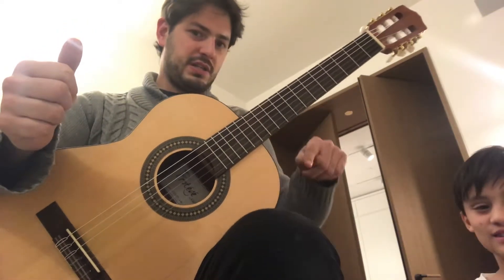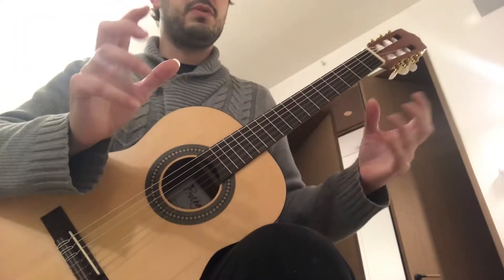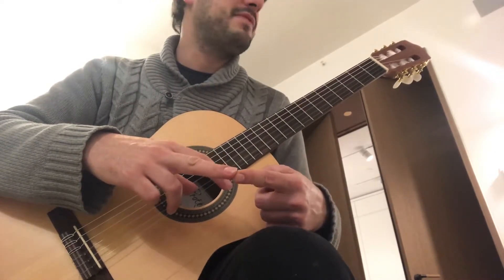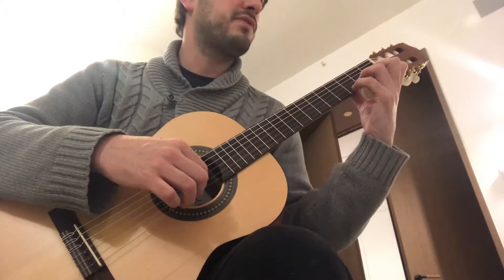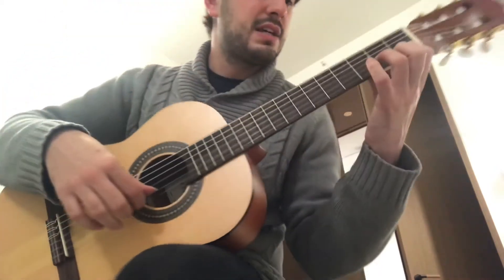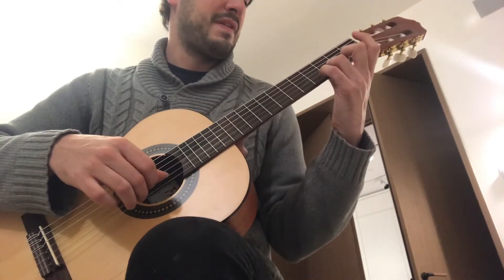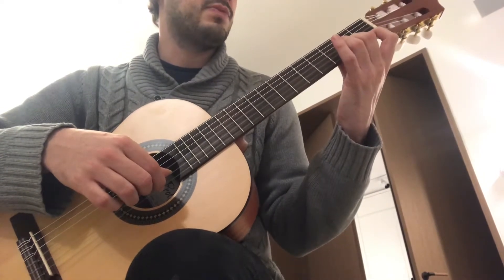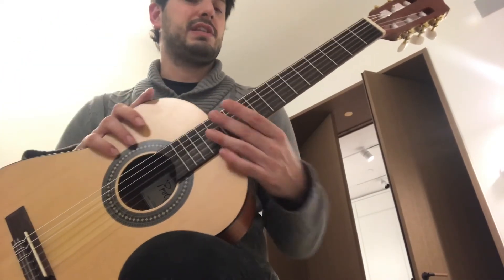Liam - “Warm-up Exercise”